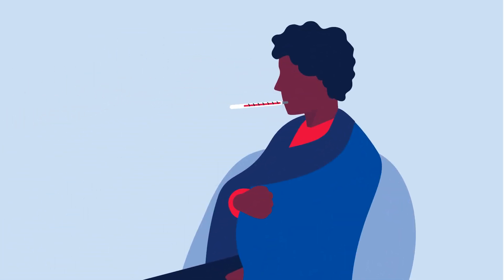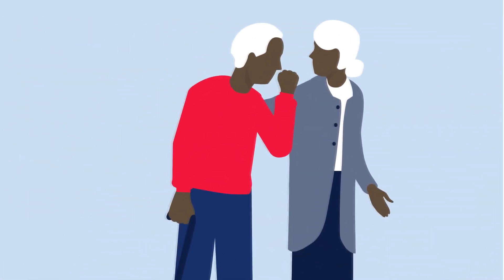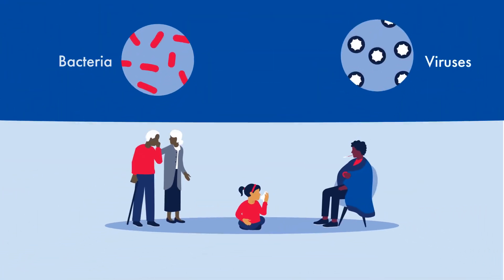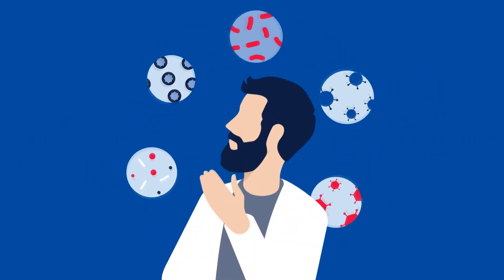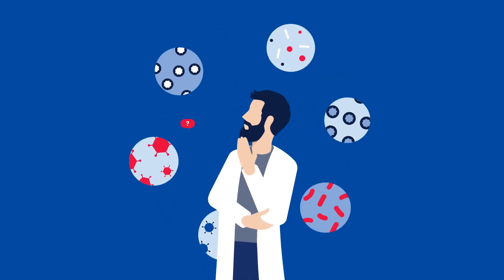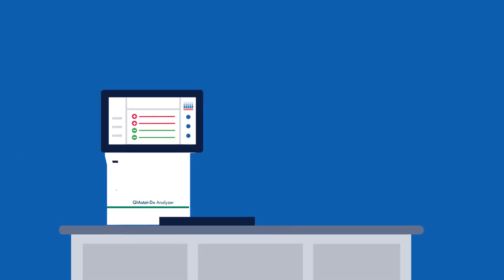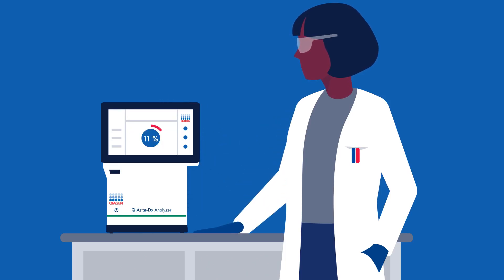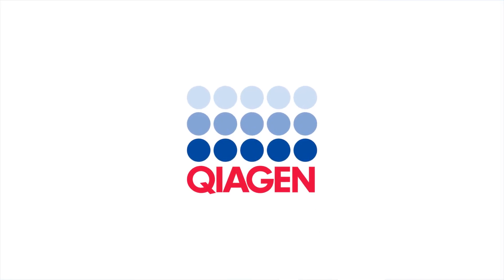QIAstat-Dx, for year-round respiratory testing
Prepare you facility for respiratory testing year-round with QIAstat-Dx.

Respiratory infections all produce similar familiar symptoms. But in reality there are many different bacterial and viral causes, and they all peak at slightly different times of the year. This makes rapidly and reliably diagnosing these infections a puzzle.

But with QIAstat-Dx multiplex syndromic testing, you can test for several common respiratory pathogens in about an hour, meaning you can diagnose and provide evidence-based care when your patient needs it, no matter the time of the year.

Put the puzzle pieces together. Help your patients get the right care faster with QIAstat-Dx multiplex syndromic testing.